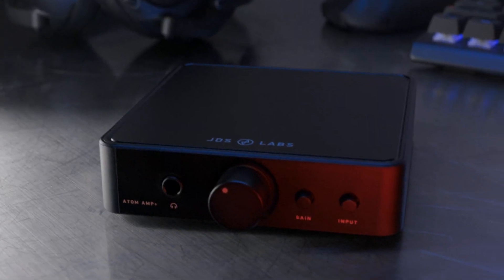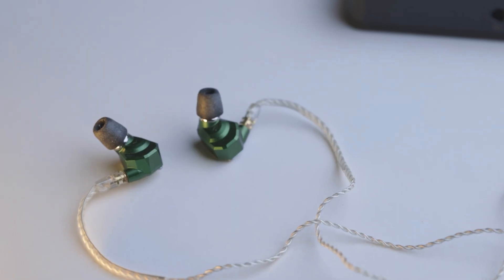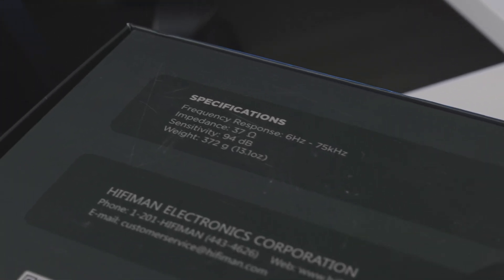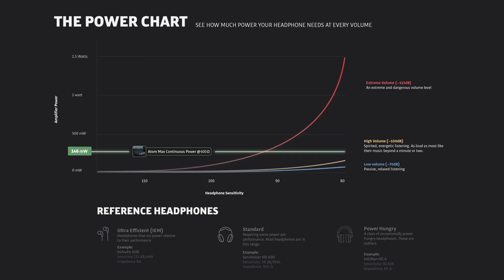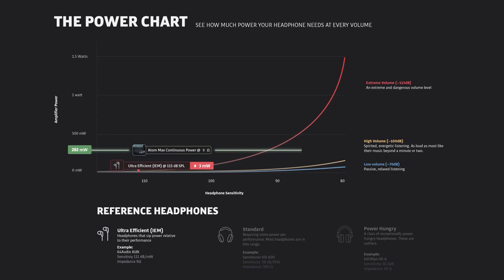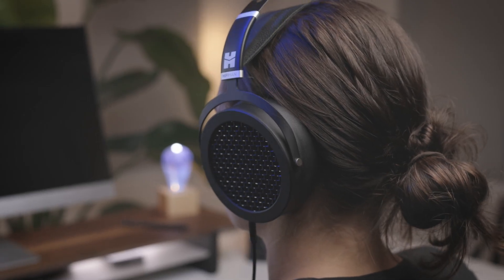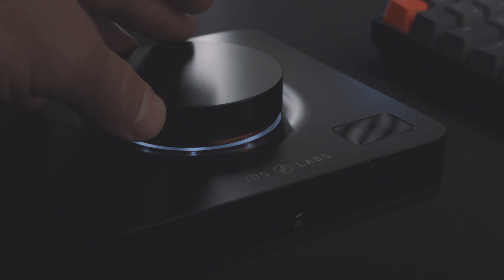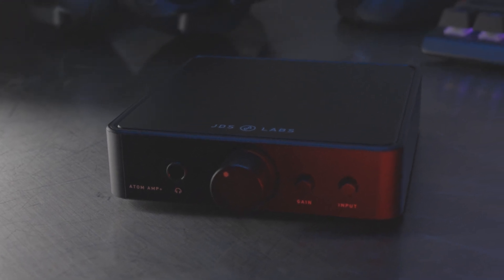On Headphone Power: How much do you REALLY need?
We dive into how you can calculate the precise power needs of any headphone, without guesswork. Most headphones need much less power than you think. Find out why.